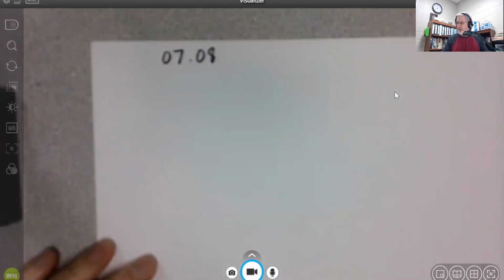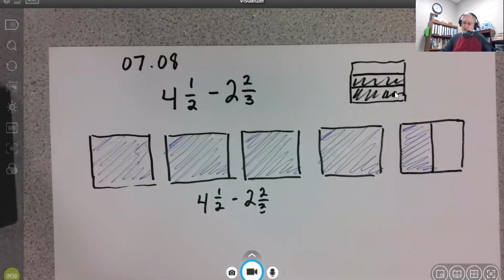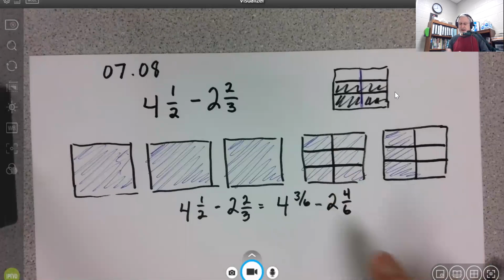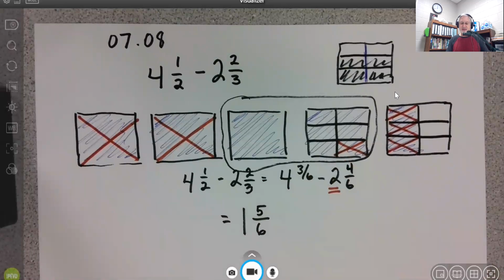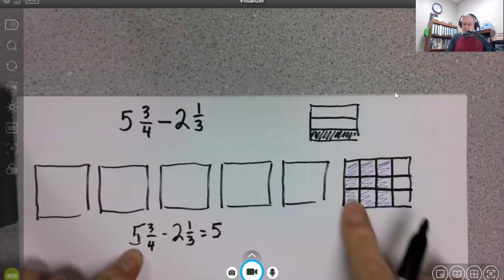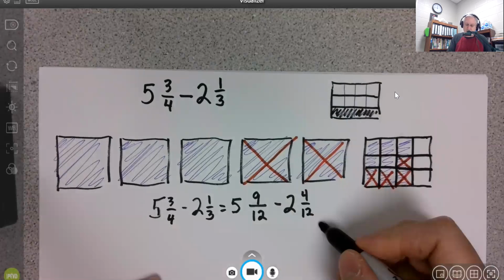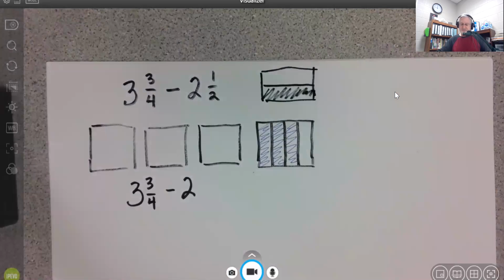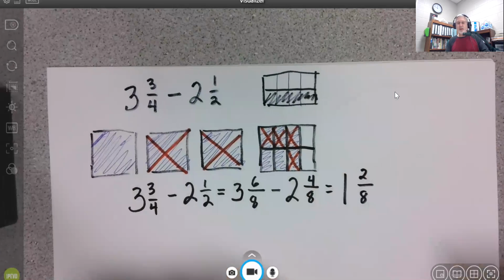5th Grade-Lesson 07.08-Subtracting Mixed Numbers with unlike denominators using a fraction model